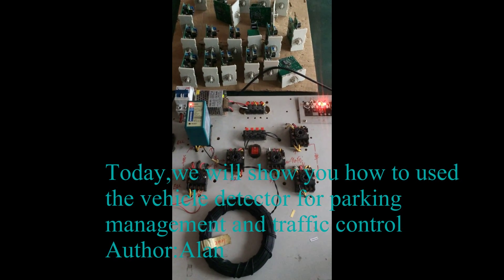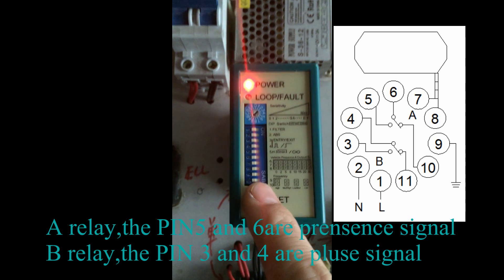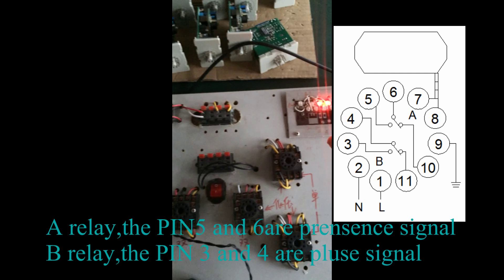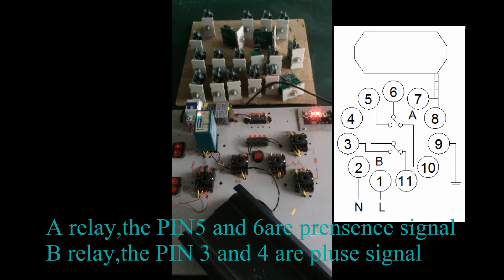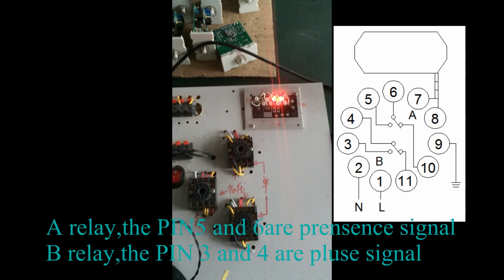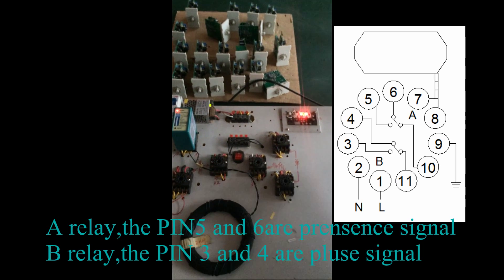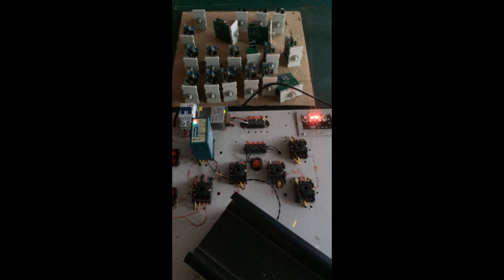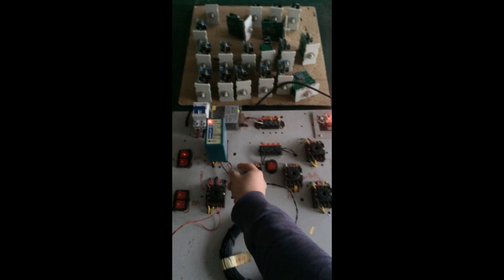How to used the vehicle detector for parking and traffic control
How to used our vehicle detector for parking control and traffic control.use for parking there maybe will use presence signal and pulse signal,and traffic control need presence signal and fault signal.so follow us,i will show you how setting to used it.more information or write me email: ATTN:Alan,we can discuss these.thank you.